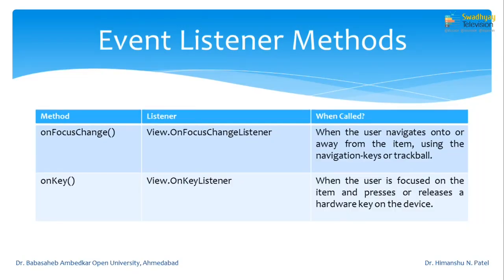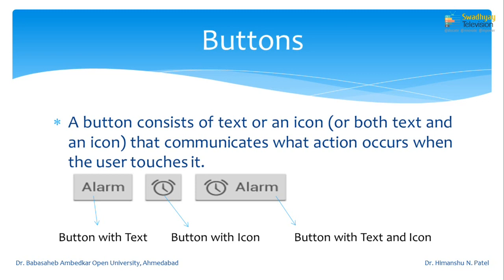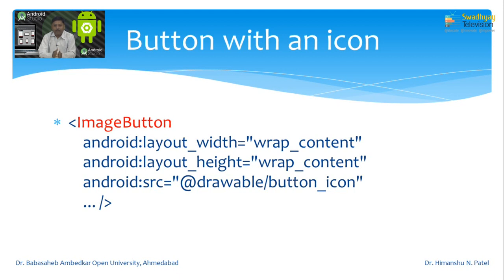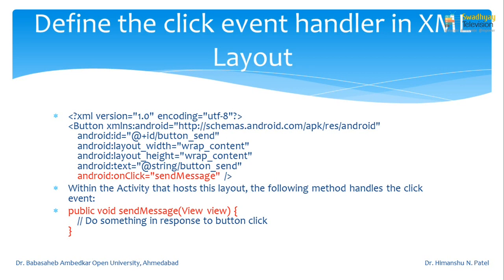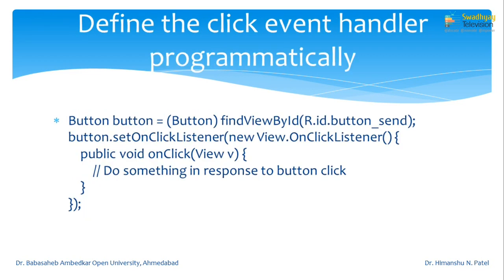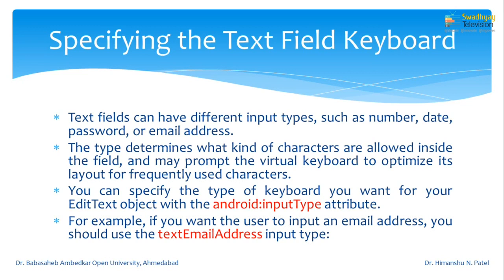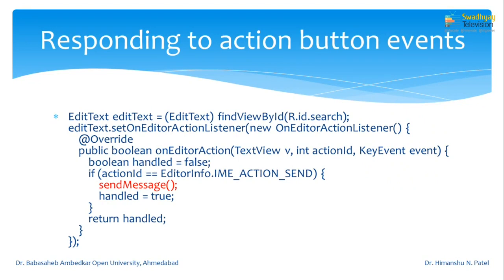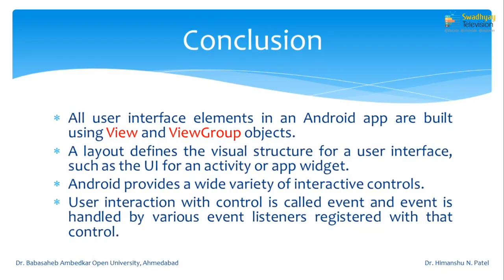PGDMAD PGDMAD-103 BLOCK-4 UNIT-1 Input Controls 6